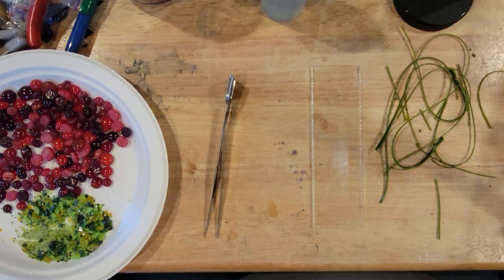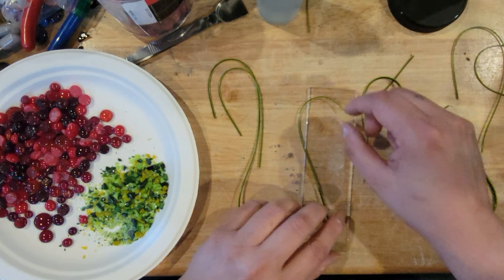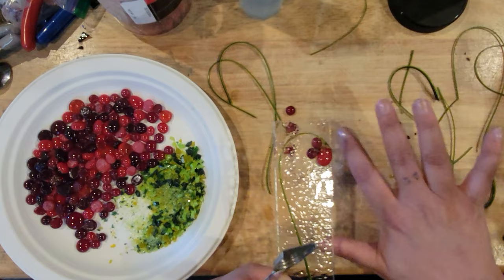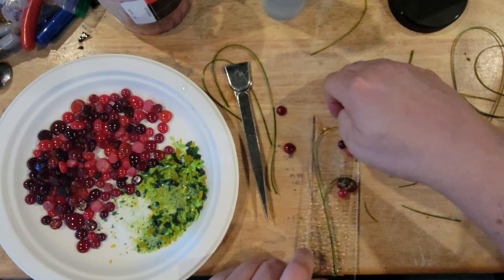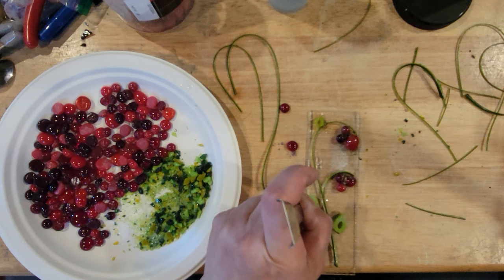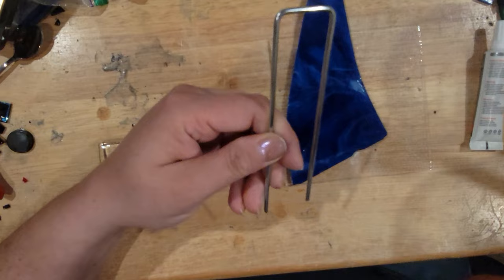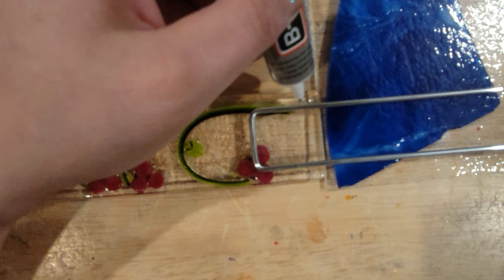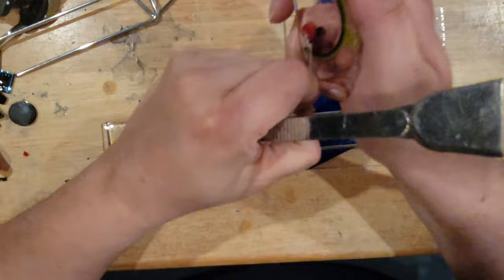Fused Glass Garden Stakes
I make some tomato garden stakes and fuse them! Follow along and make your own with me!

Aaranku Frit Piston

Scoop Tweezers:

Garden Stakes

Europe (Etsy):